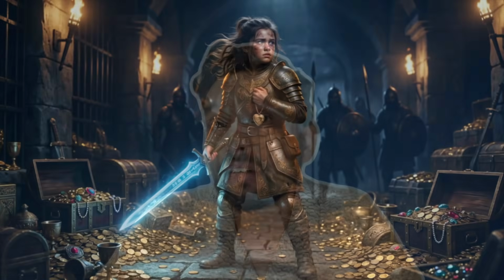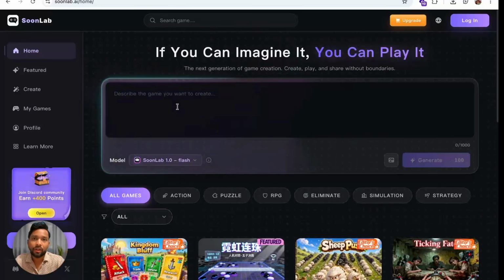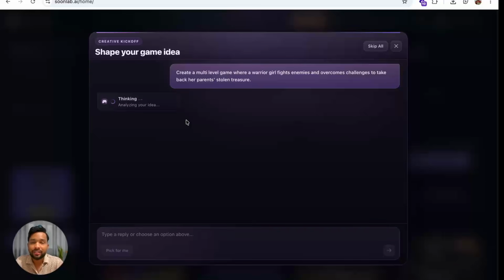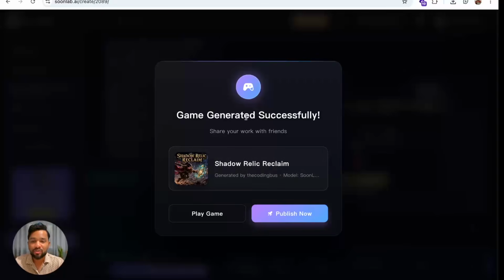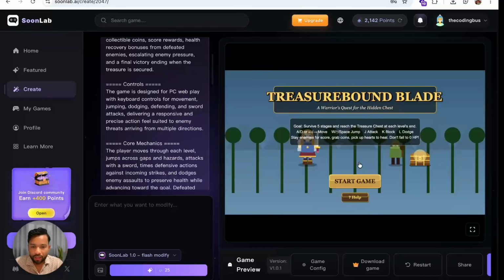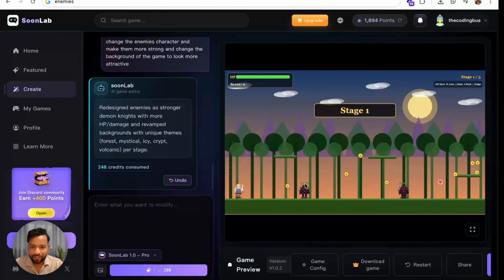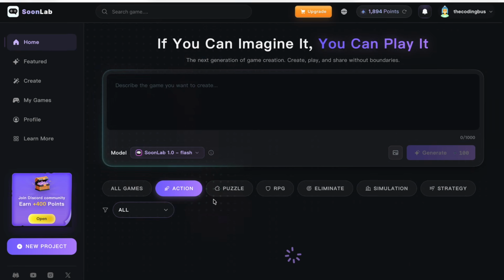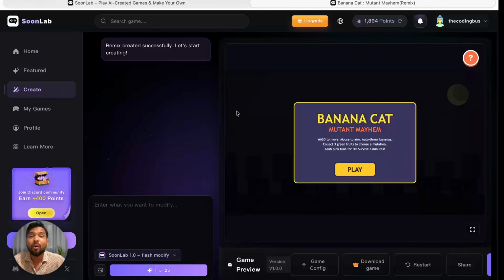I Turned My Game Idea Into a Playable Game in Minutes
Create your own game in minutes with ZERO code — start building for free with SoonLab here:

I had a simple game idea: a brave warrior girl sets out on a dangerous journey to recover her parents' stolen treasure. Along the way, she must fight enemies, survive challenging levels, and reach the treasure before it's lost forever.

Instead of spending weeks learning game development, I decided to see if AI could turn this idea into a real playable game.

In this video, you'll see the entire process, from a simple concept to an actual game that you can play. I also test the gameplay, make improvements, and see how far AI-powered game creation has come.

I used SoonLab, an AI game creation platform that can generate playable games from a simple text prompt. No coding, no game engine setup, just describe your idea and watch it come to life.

If you try it, reply below with what you built — I'd love to see it 👇